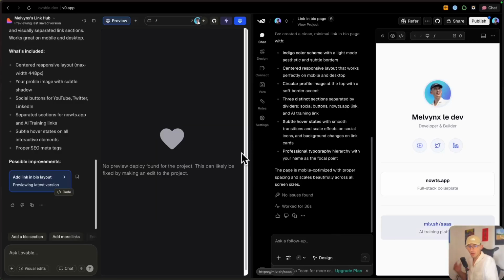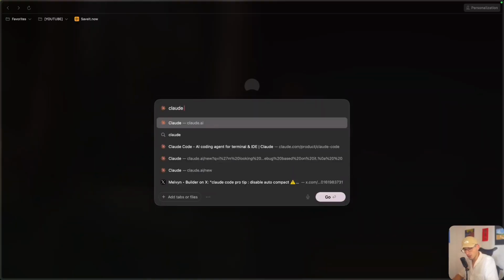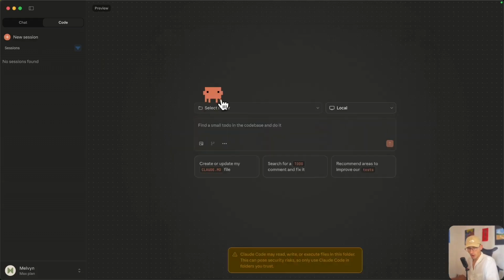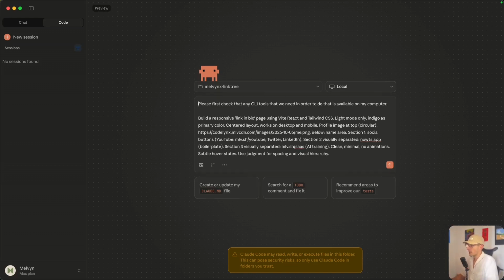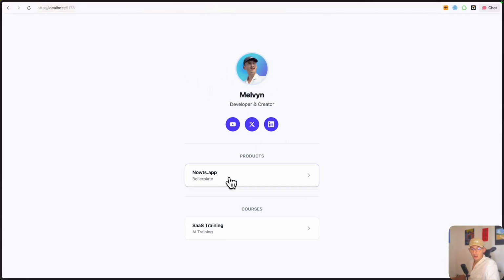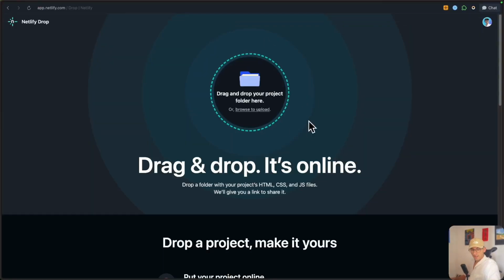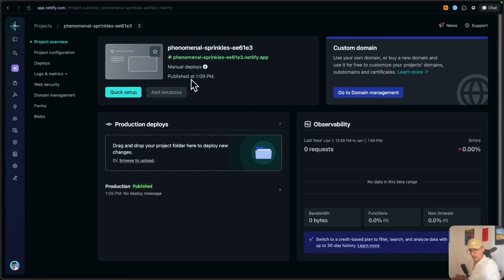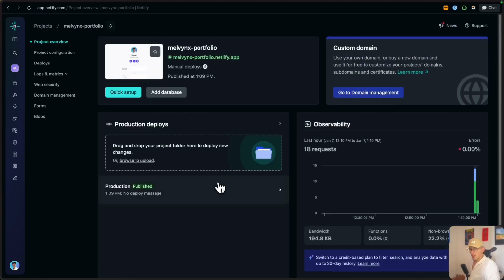Create and publish your website for FREE (Claude Code + Netlify tutorial)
▶ TIMECODES
0:00 - Introduction
1:15 - Installing Claude Code for desktop
2:15 - Setting up local project folder
3:00 - Prompting for React and Tailwind CSS
4:15 - Running Claude Code agents
5:00 - Reviewing the first build
5:30 - Styling with Tailwind CSS
7:00 - Iterating on the SaaS design
8:30 - Final adjustments and project wrap
9:45 - Conclusion